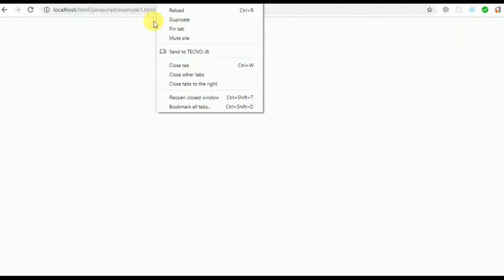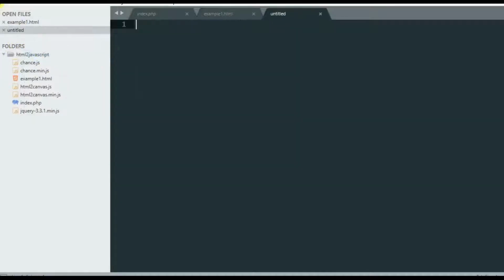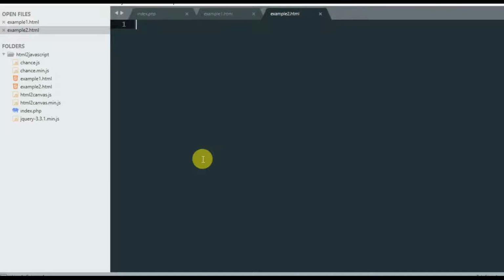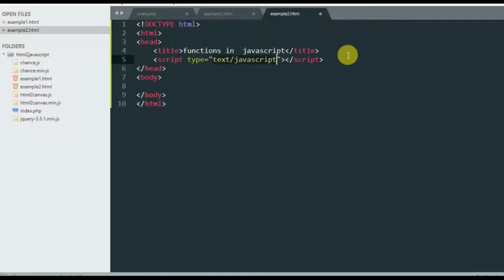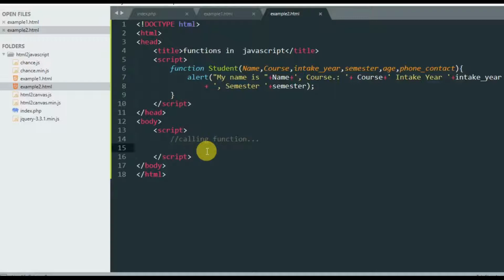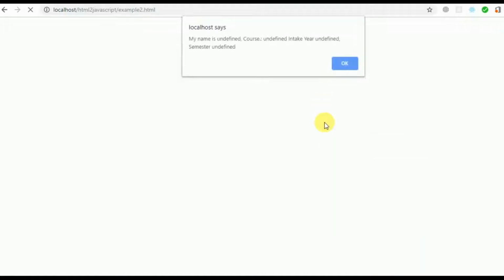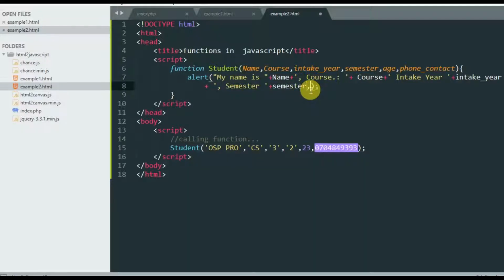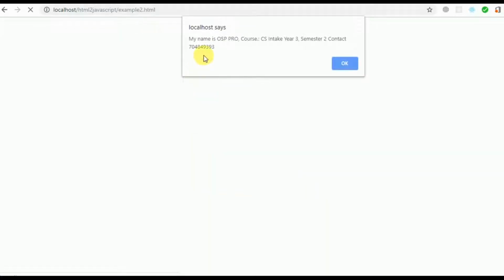Master JavaScript Functions and Calls | How to use Functions and Calls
Hello world, today am going to show you how to declare a function in Javascript and use it .
we are also going to learn how to call a function inside another functions
functions inside another functions.
OSP PRO Functions
Bucky javascript , json, alax with javascript functions.
php with javascript objects
javascript for the best.